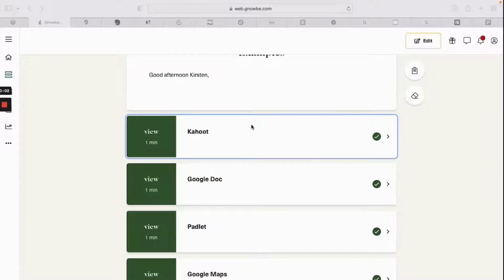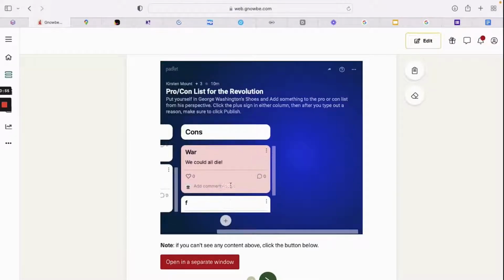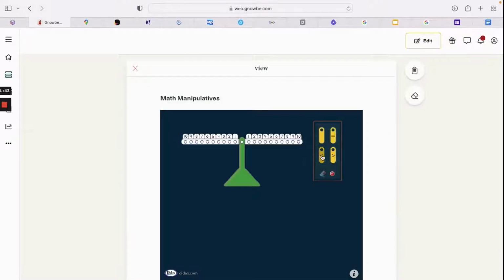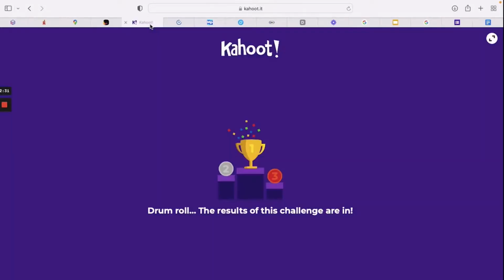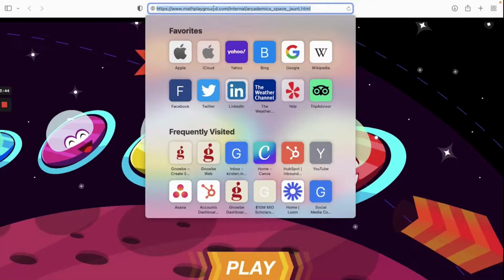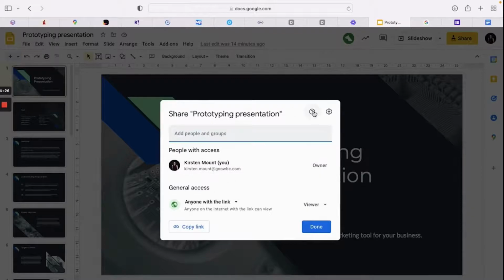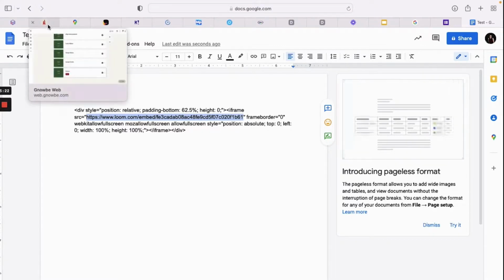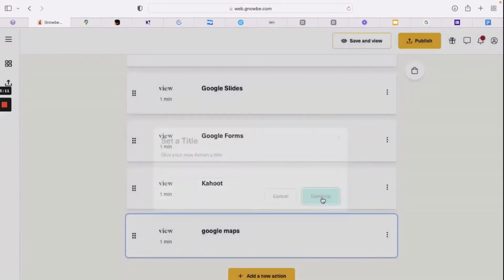How to Embed Other Sites Into Your Gnowbe Program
In this video you will learn how to use the add web link option to embed and integrate other sites such as Google Docs, Forms and Slides, Kahoot, Padlet, Goole Maps and more into your Gnowbe Programs, making it convenient for your users to do everything in one place. You will also learn a good work around for what to do if the link is not showing up in the browser by using the embed code that many applications make available.

00:00 Examples of sites you can embed
02:14 How to use the "web link" action to embed a site
04:09 What to do if it is not working- embed code workaround